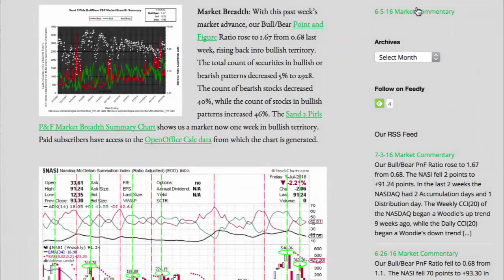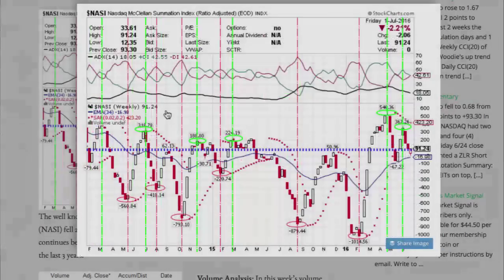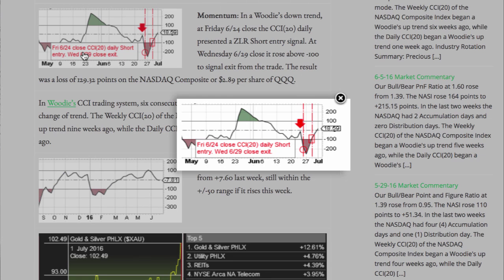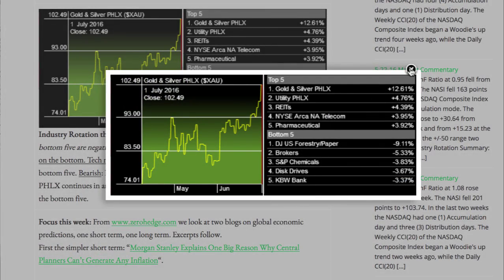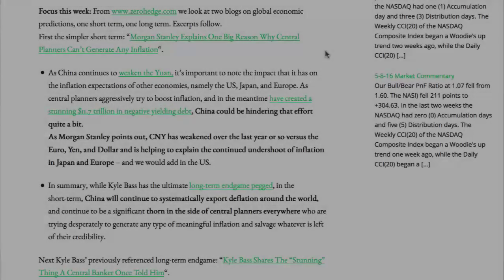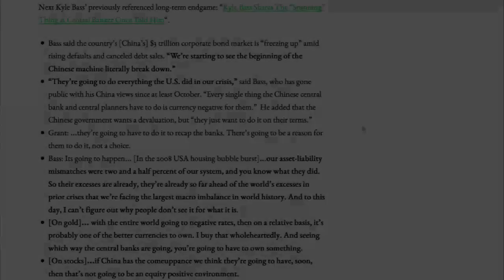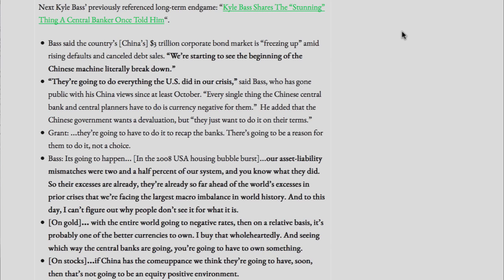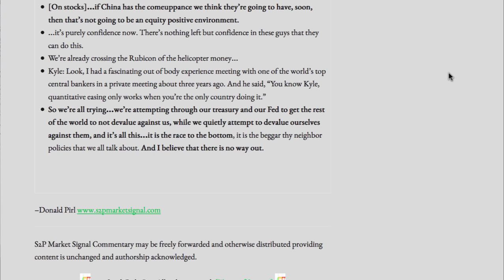Sand 2 Pirls Stock Market Commentary July 3, 2016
Focus this week: From ZeroHedge.com we look at two blogs on global economic predictions, one short term, one long term.

Fair use of website shots for education, commentary and review.

While Sand 2 Pearls retains copyright to original audio and video content, free reproduction and distribution is permitted and encouraged, so long as alteration is not made to lose or misconstrue meaning, and so long as materials are offered free of charge and without commercial encumbrance.

Video contents are intended for entertainment, and should not be taken as professional advice of any kind. Information offered is believed to be true. However, all information is gleaned from external sources and is offered "as is" with no guarantee of accuracy.